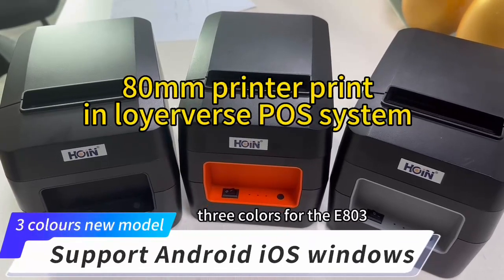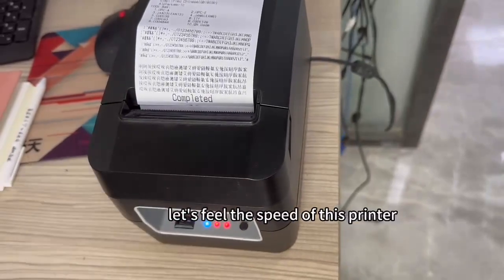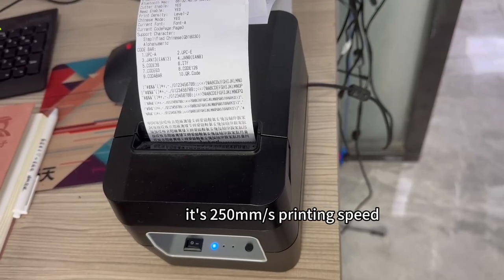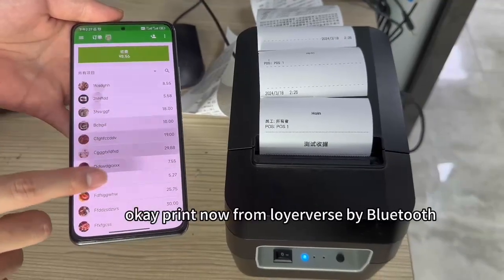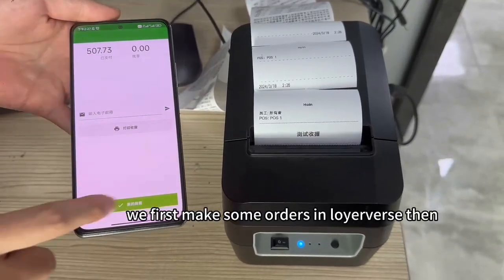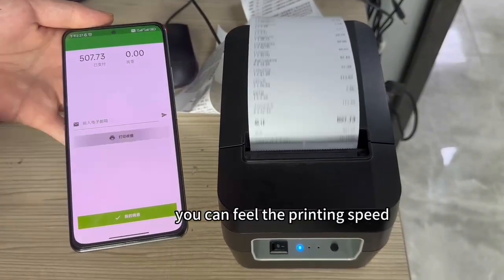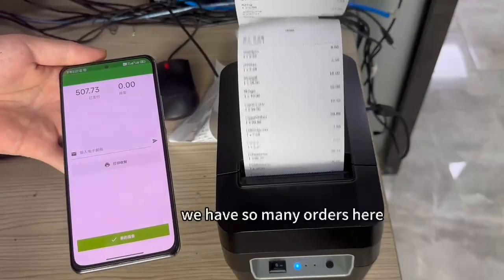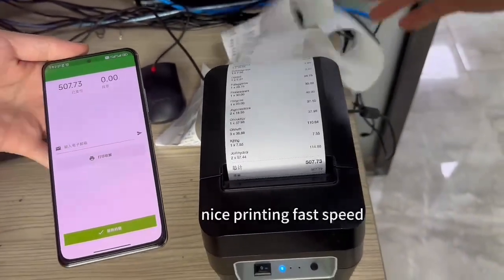8+ best ways to what a nice 80mm thermal printer in this factory in 2024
8+ best ways to what a nice 80mm thermal printer in this factory in 2024

Hey guys! Today I’m going to show you about 8+ best ways to what a nice 80mm thermal printer in this factory in 2024.

Shenzhen Hoin Electronic Technology Co.,Ltd is a high tech enterprise specialized in thermal receipt printer, Label bar code printer,panel printer,kiosk printer and barcode scanner. We can offer one-stop services from main board design, materials assembling,production,sales and delivery. We aim to be the leader manufacture in printer hardware solutions and services.
We rely on research and development strength, personalized solutions, stable product quality, scientific management,rich marketing experience and perfect market channels. Now we have established a stable marketing network at home and abroad with products sold to more than 50 countries and areas.
Hoin,as a professional thermal printer manufacturer,we strictly control raw materials and component channels, seriously audit on supplier’s qualification, Continuously improve R & D and production of printer machine industry chain.